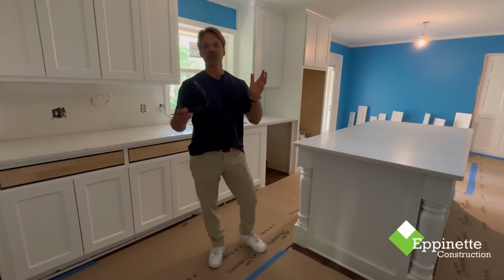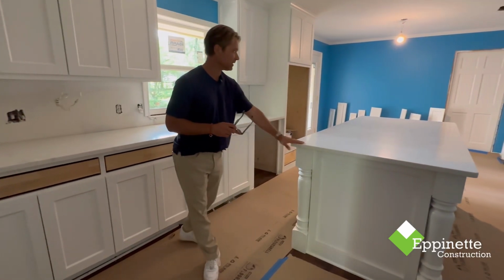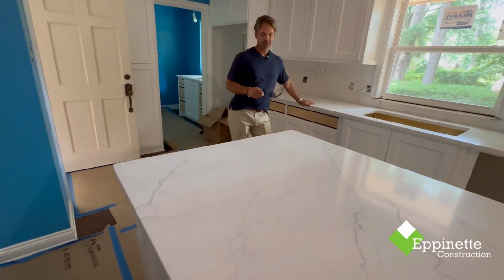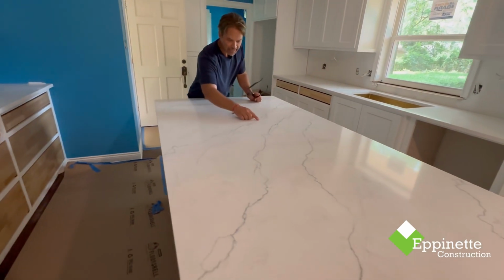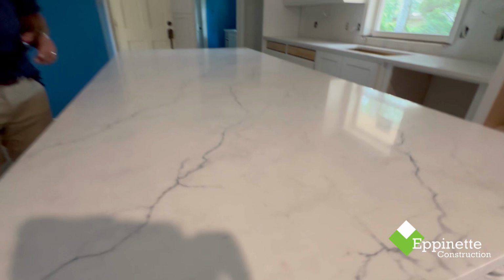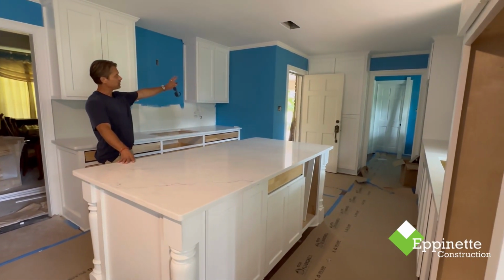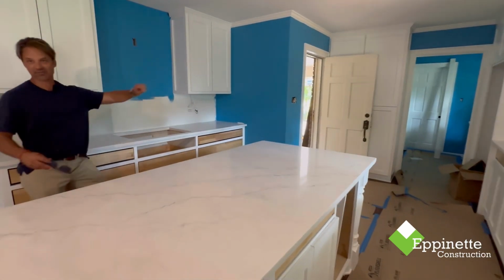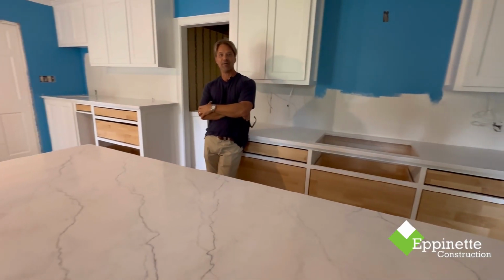Pleasant Grove Remodel Update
The kitchen is coming together, and we now see the finish line!!